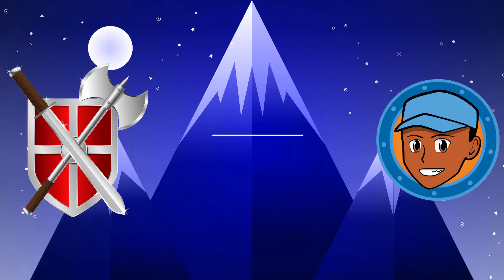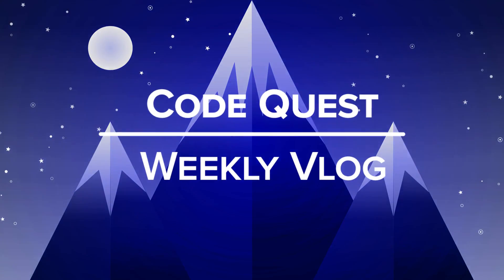Got My 1st Web Developer Job! No CS Degree Required.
Finally! After Thousands of hours of coding, designing, and education I've started my journey as a web developer! Learn how I got my 1st web developer job in this video!

Stick around, who knows? maybe you'll be able to learn how to get your first job in web development.